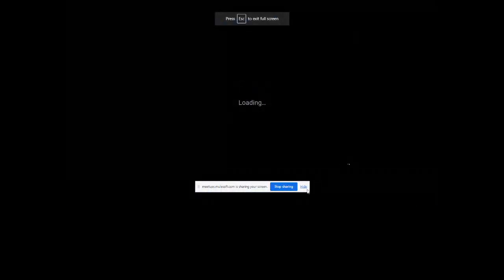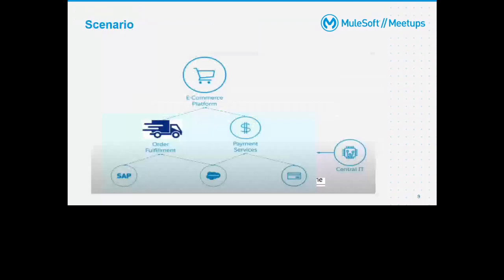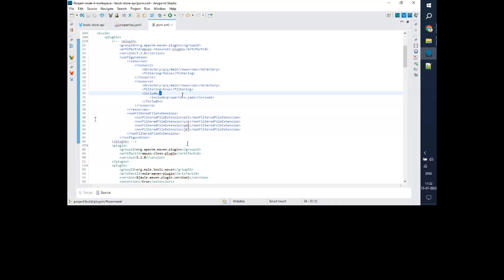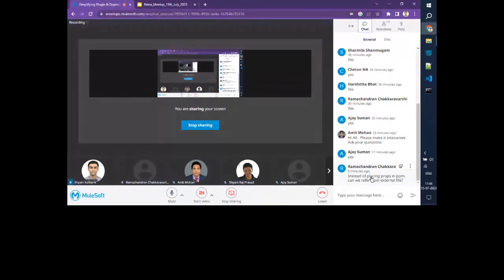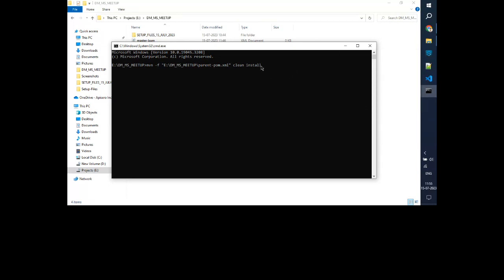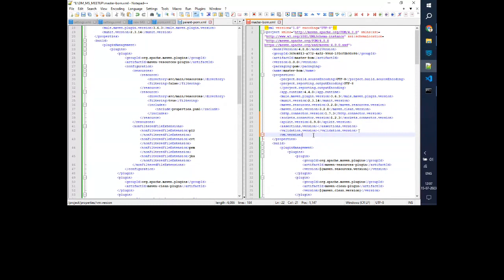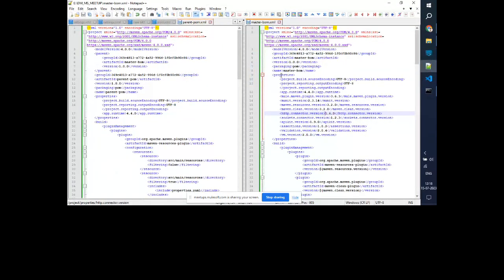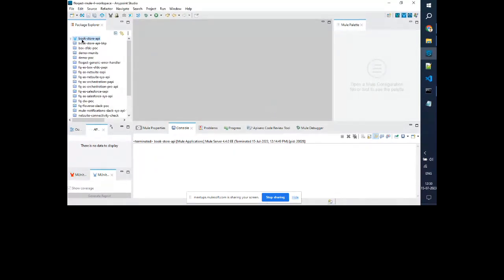Simplifying Plugin & Dependency Management with POM, Parent-POM, and BOM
Patna MuleSoft Meetup #20